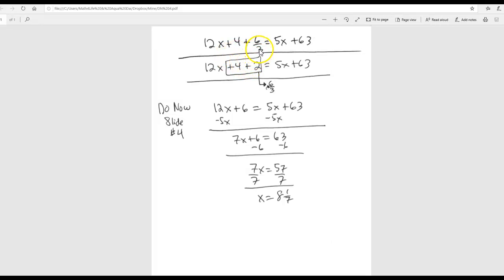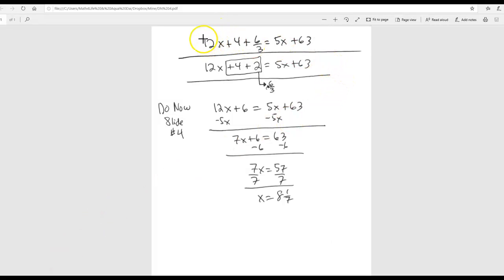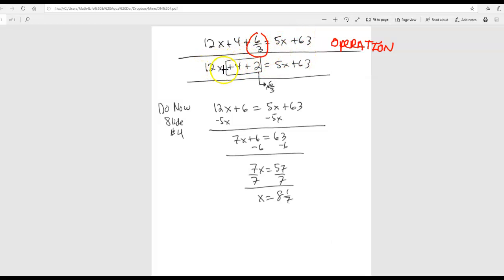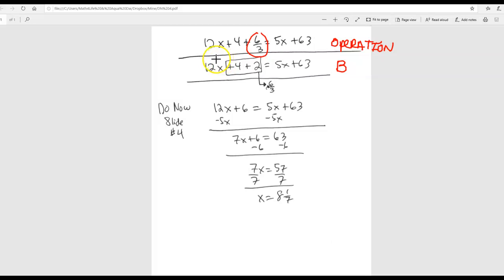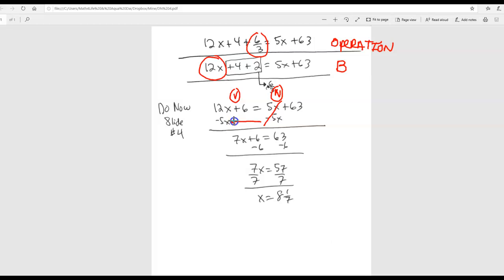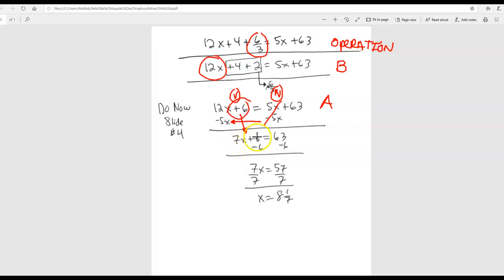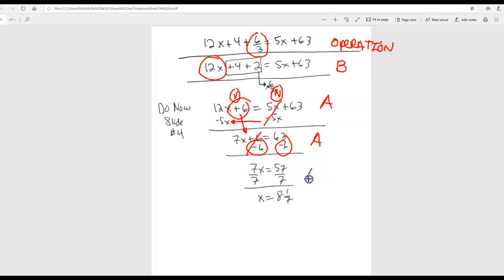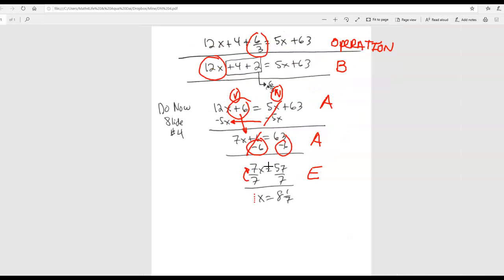Do Now: Slide 4